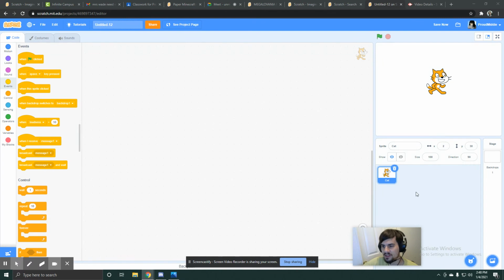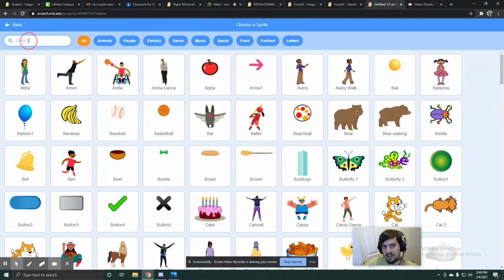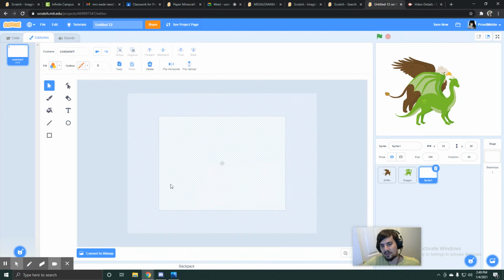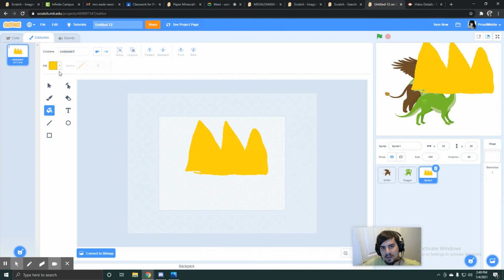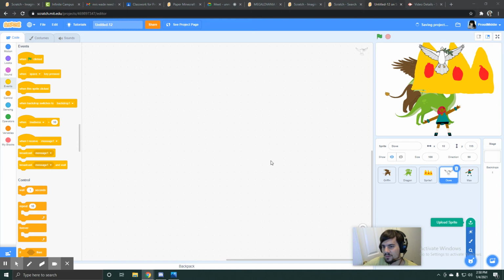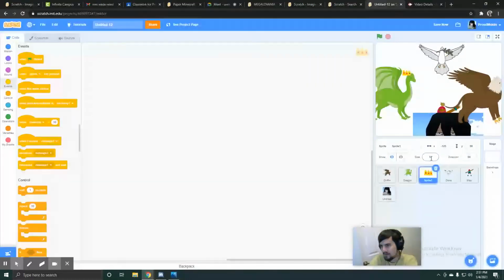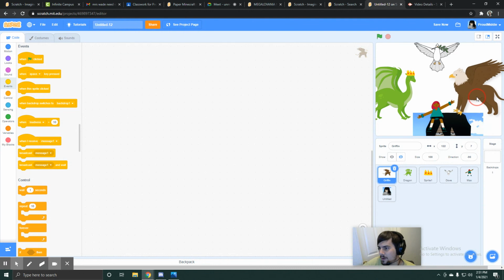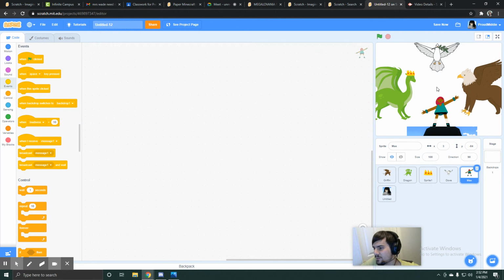Scratch 1.1: Adding sprites to Scratch (Shortened)